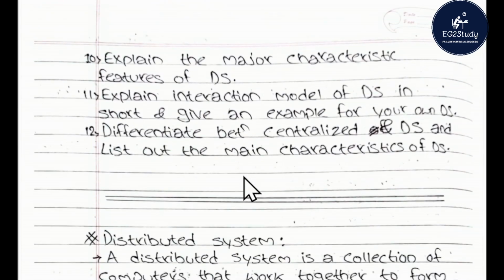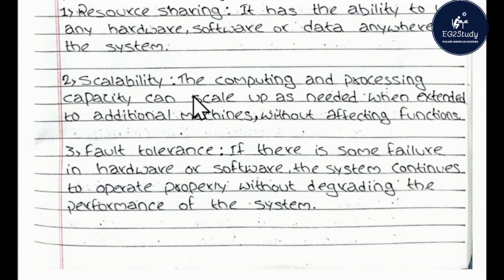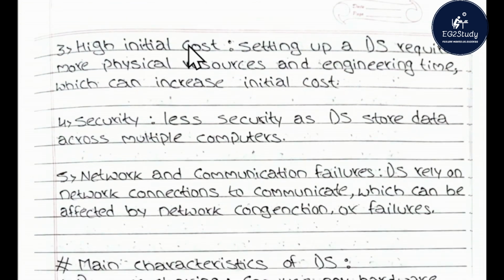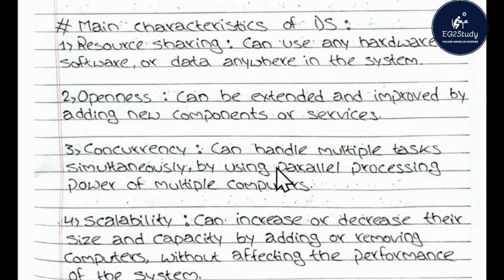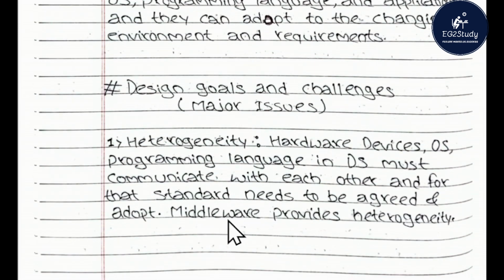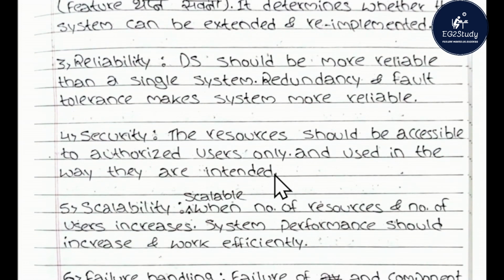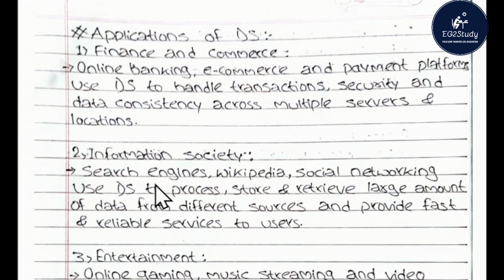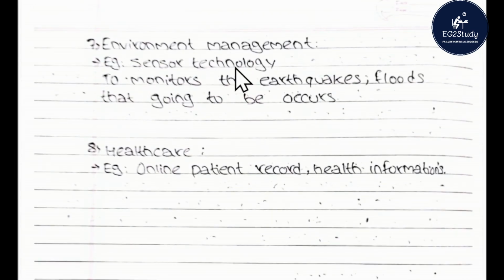Introduction of Distributed System Part-1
In this video, we have discussed about the introduction of Distributed Systems, Merits, Demerits, Main characteristics of DS, Design goals and challenges of DS, and Application of Distributed Systems.